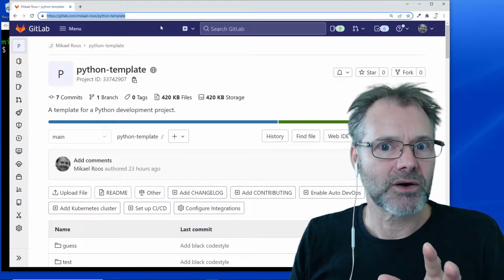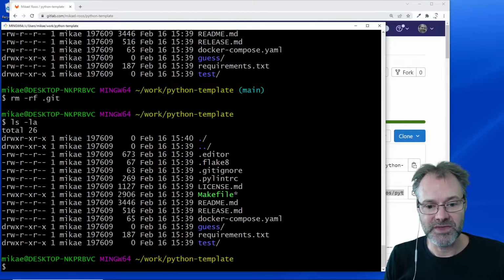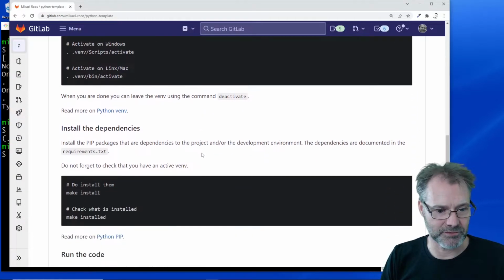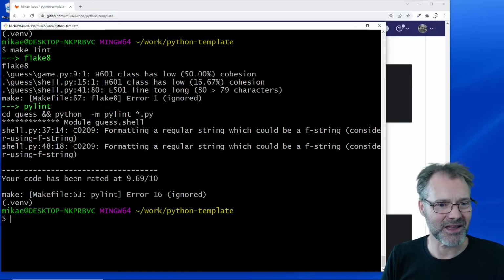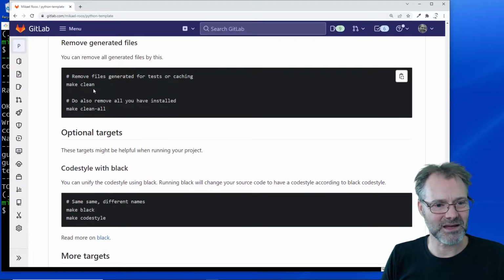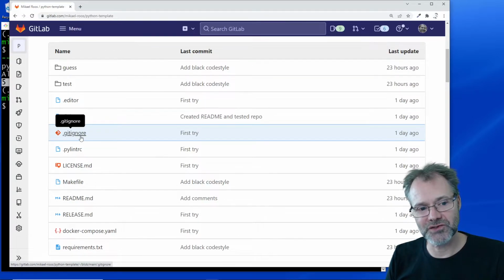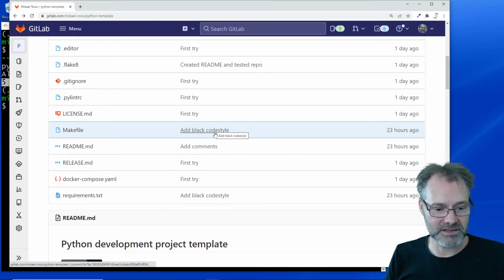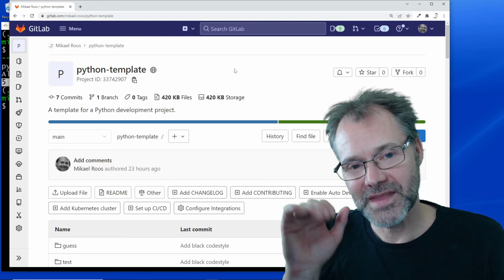Use a template to set up your Python development project with linters and test environment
The README.md shows how to get going with the setup.